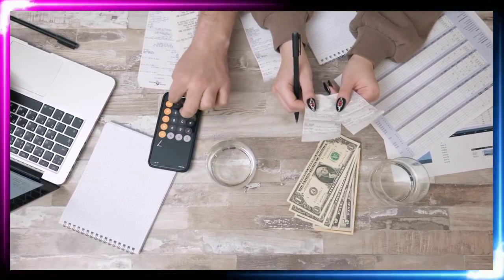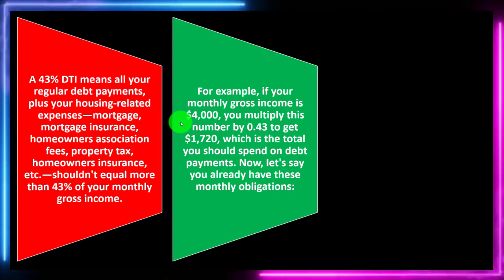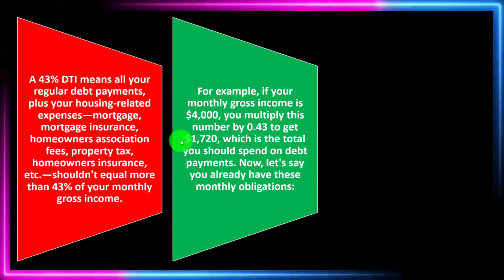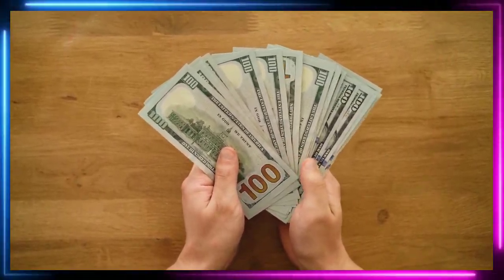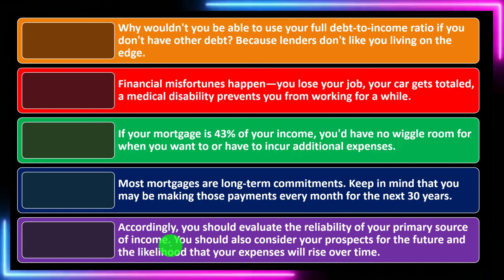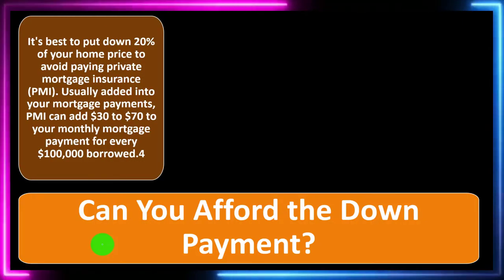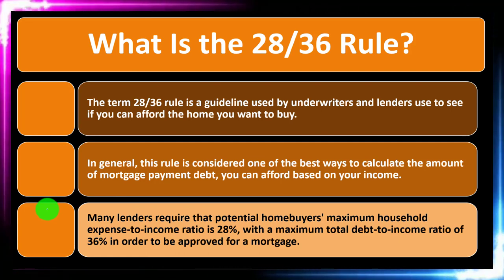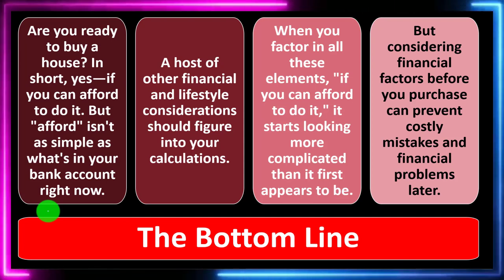Home Buying Activities Overview 8010 Personal Finance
Home Buying Activities Overview
Personal Finance